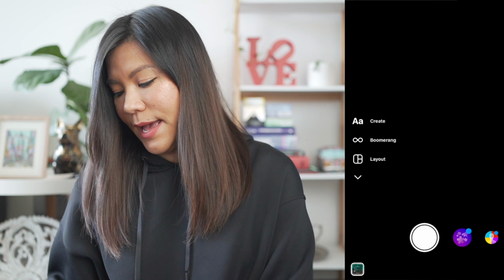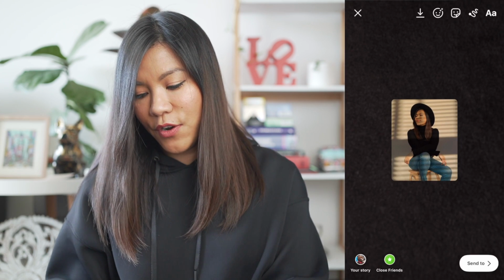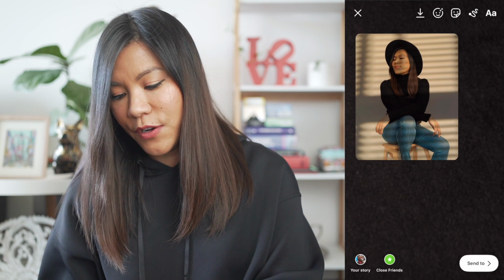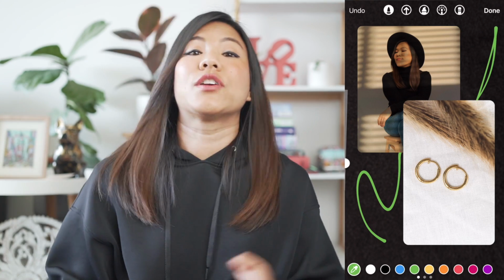How to overlay photos on instagram stories (2020)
Hey guys!

Love
Theresa xx

Accessories:
128Gb Extreme Pro